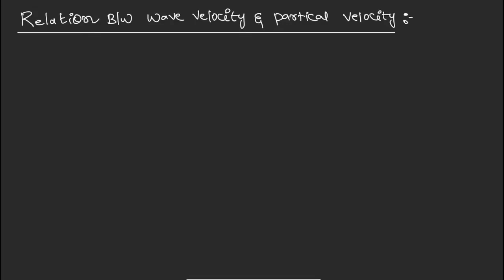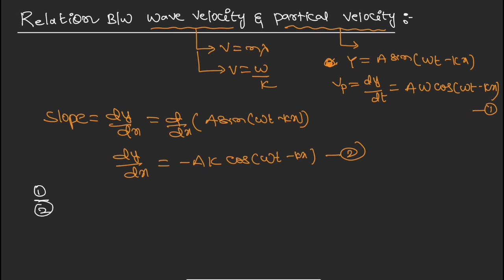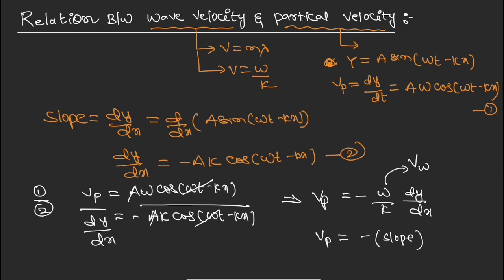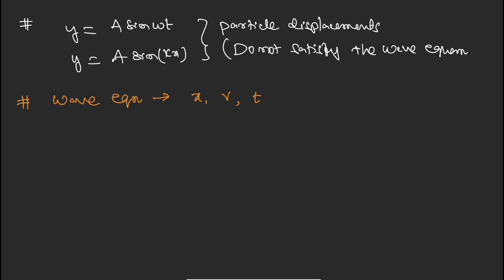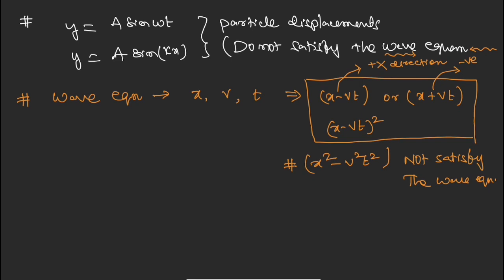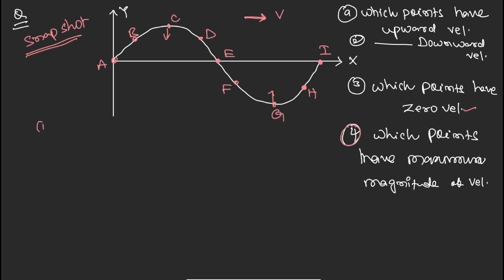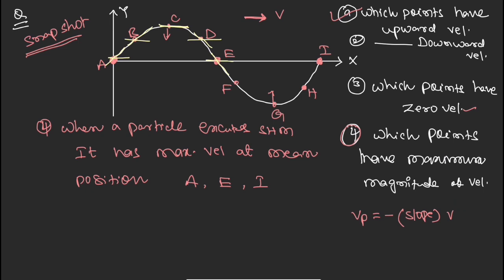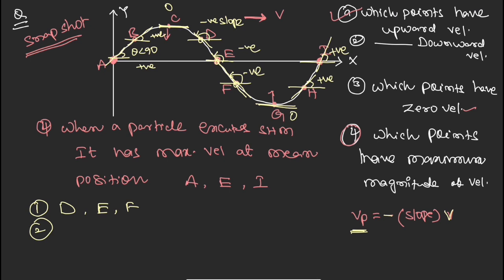WAVES-2 | Relation between particle velocity and wave velocity| IIT-JEE |NEET